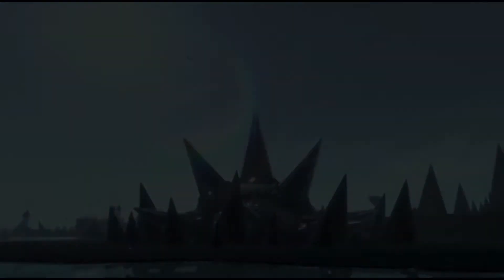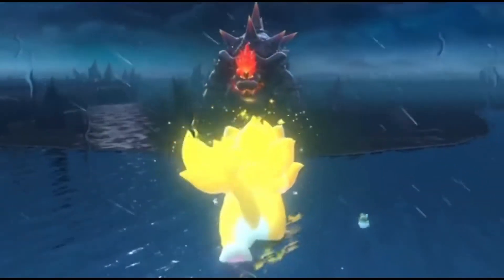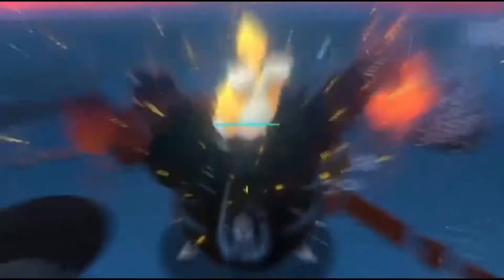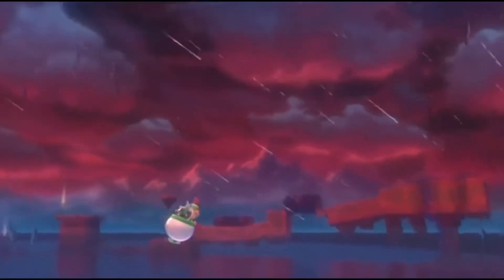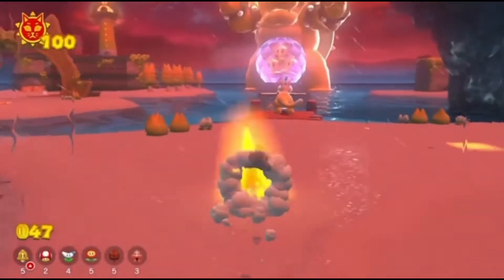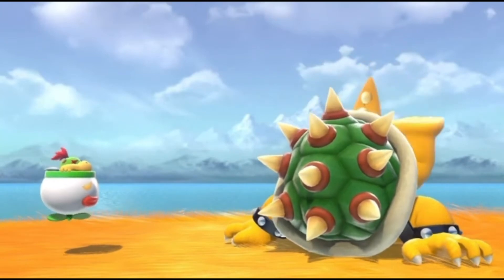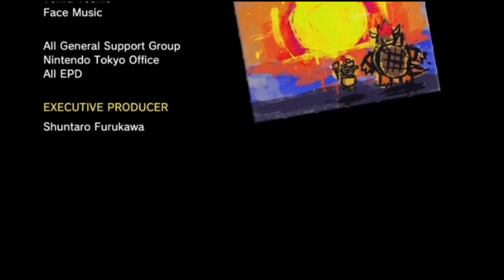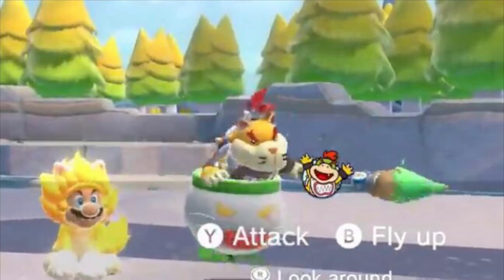Incineroar Reviews: Bowser’s Fury 100% Completion Rewards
Footage owned by Nintendo and IGN